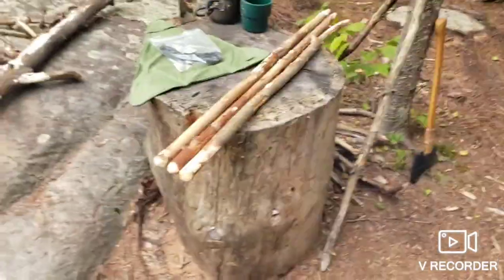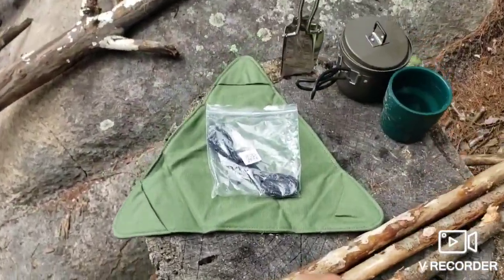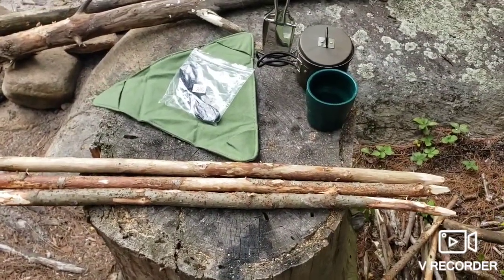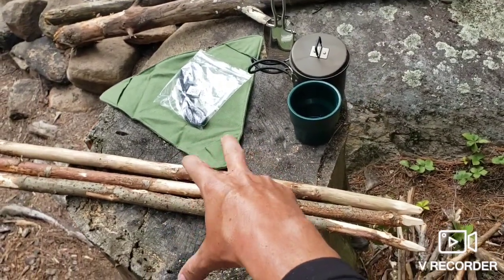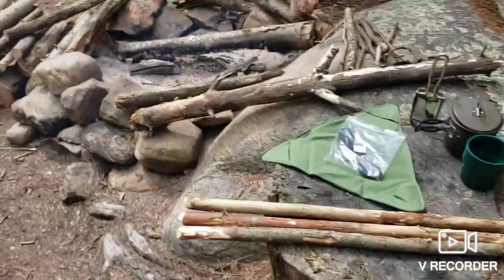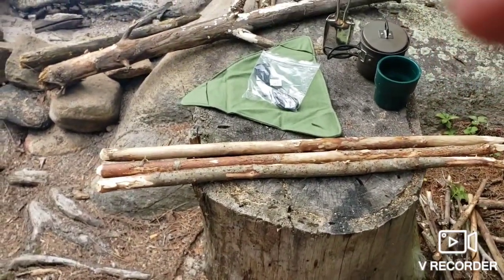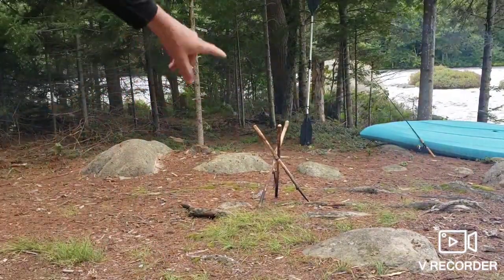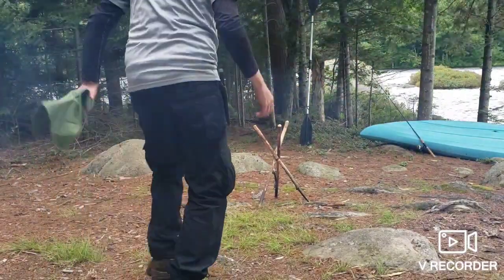cheap portable camp stool. great, or garbage?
i was doing a 3 night camping/fishing trip, and because it was more basic camping, and less survival camping... lol... i was able to mess aroung with some things. like this super handy camp stool. lets take a look at how it works for me.